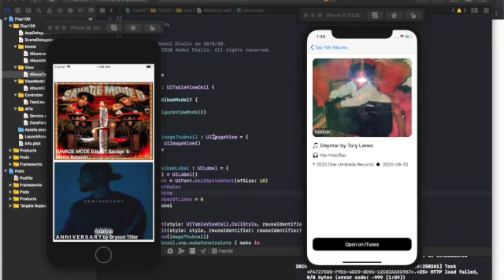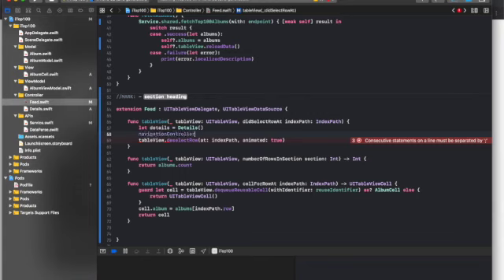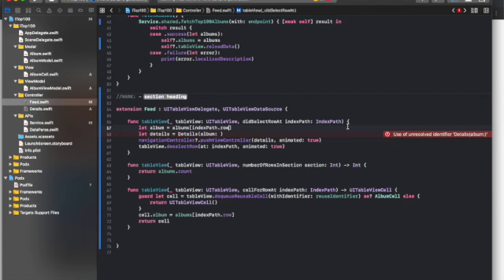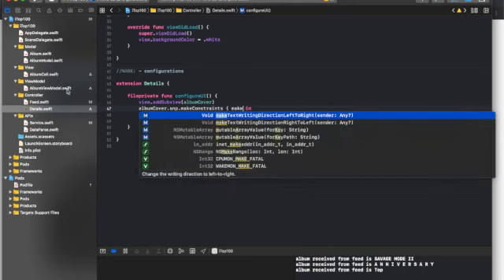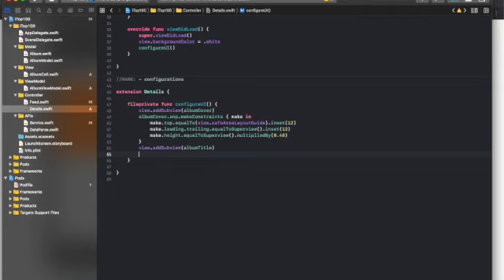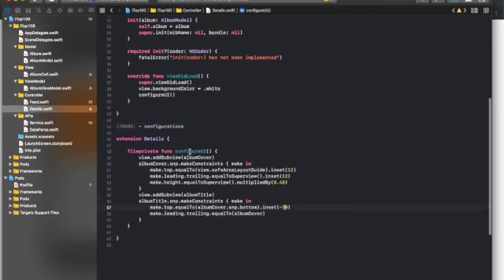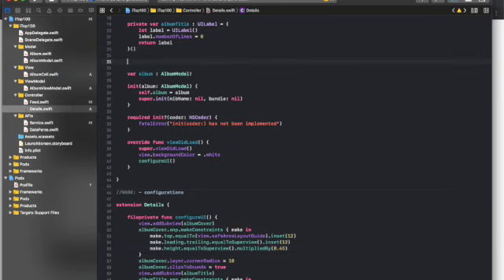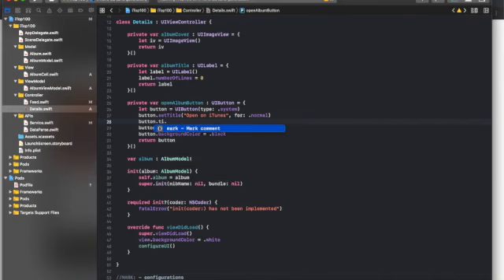Fetch Top 100 Albums on Itunes -- Swift -- UITableView Delegate & Segue - Part 7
Segue to a new view controller upon click of every table view cell.